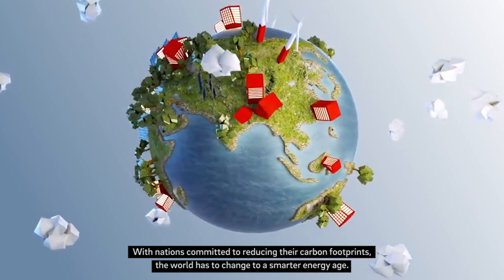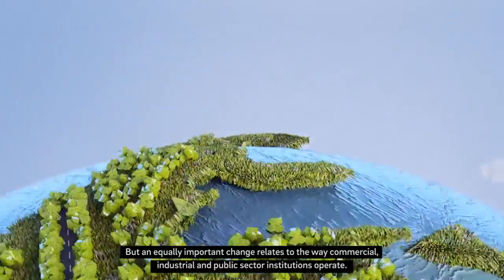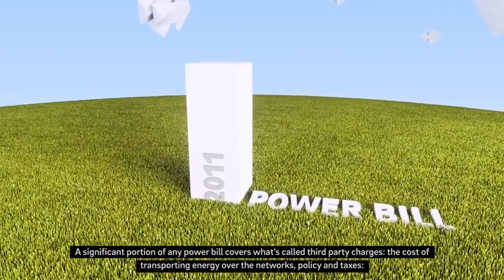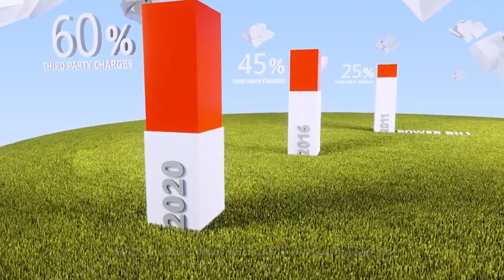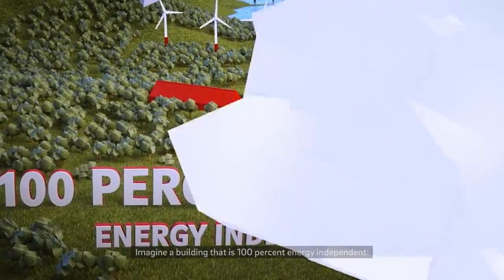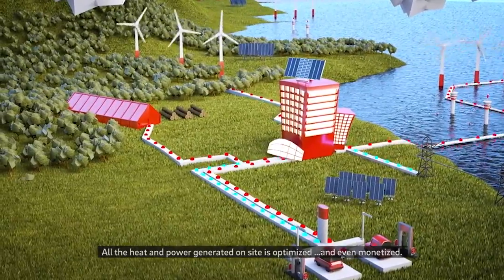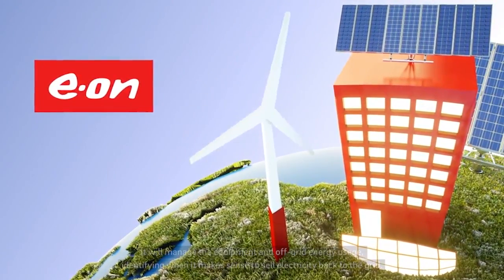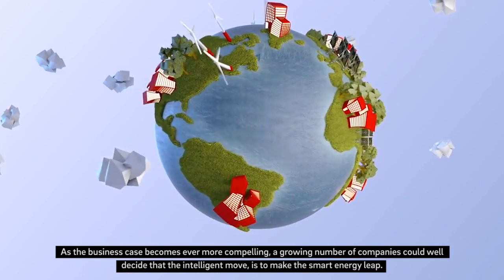A smarter energy age. The business case for energy efficiency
With nations committed to reducing their carbon footprints, the world has to change to a smarter energy age.

Part of this shift involves renewables, but an equally important change relates to the way commercial, industrial and public sector institutions operate.

New technology, infrastructure and digital intelligence mean it’s now possible for organisations to both CONSUME and PRODUCE energy simultaneously, and to reduce their energy costs by, on average, 20% in the process.